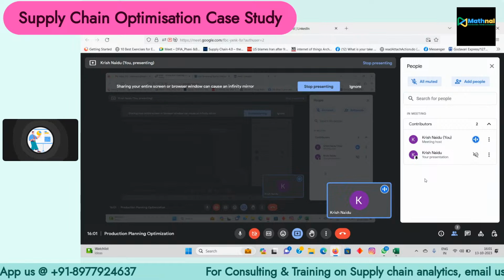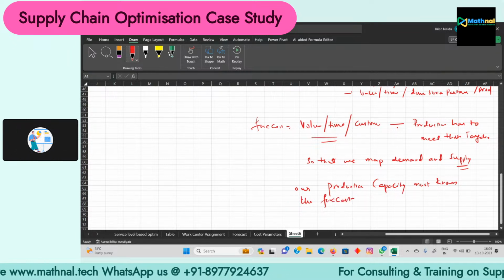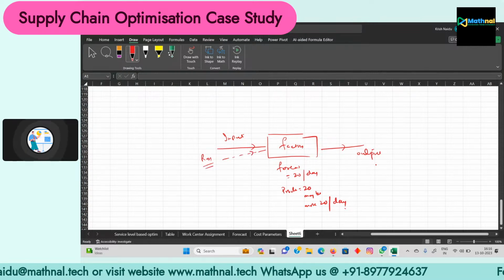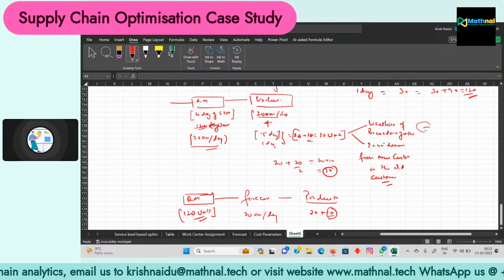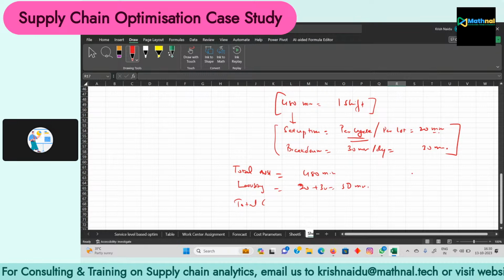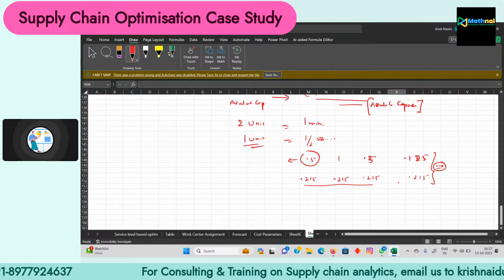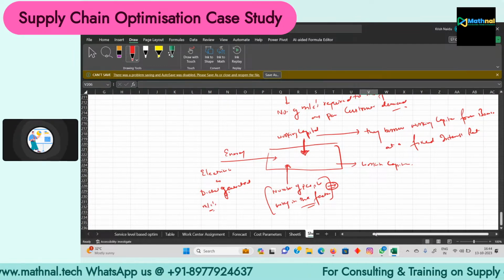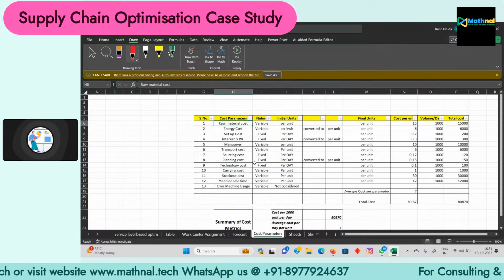"Unlocking Efficiency: Supply Chain Optimization in the Digital Age 🌐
In an era where speed, precision, and adaptability reign supreme, businesses are revolutionizing their operations through Supply Chain Optimization.

This strategic marvel involves a seamless fusion of technology, data analytics, and strategic planning to streamline the complex web of production, logistics, and distribution. Picture a symphony where every note, from manufacturer to consumer, harmonizes flawlessly, ensuring products reach their destination swiftly and economically.

Supply Chain Optimization isn't merely a buzzword; it's a game-changer. By leveraging cutting-edge technologies like AI, IoT, and blockchain, companies are enhancing forecasting accuracy, minimizing inventory costs, and mitigating risks. Real-time data analysis empowers swift decision-making, allowing businesses to adapt to market fluctuations promptly. Moreover, environmental sustainability is at the core of this transformation, with optimized routes and reduced wastage leading the way to greener practices.

In this era of fierce competition, Supply Chain Optimization isn't just an advantage; it's a necessity. It ensures that businesses are agile, responsive, and eco-conscious, driving growth while minimizing ecological impact. Embracing this revolution isn't just a choice; it's a commitment to a future where efficiency knows no bounds, and the supply chain becomes a beacon of innovation and reliability. 🚀